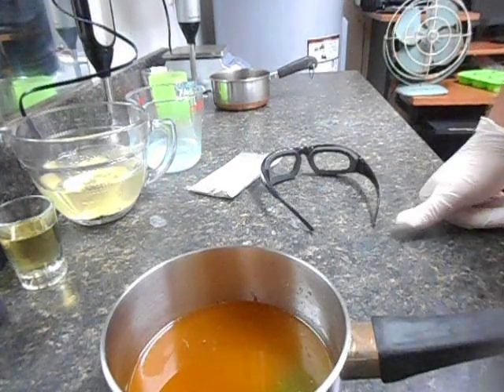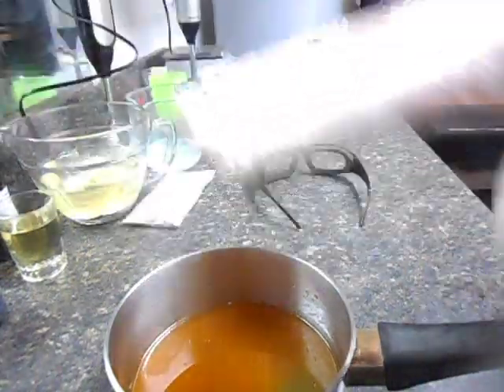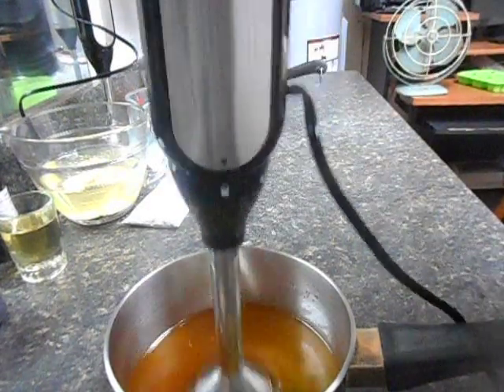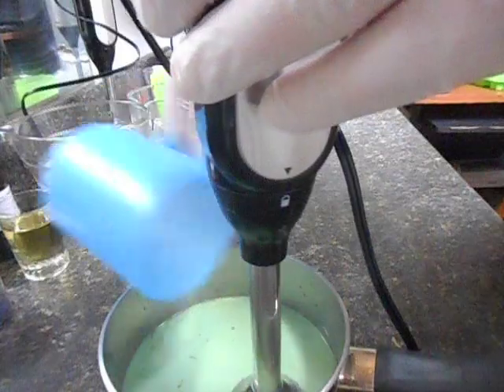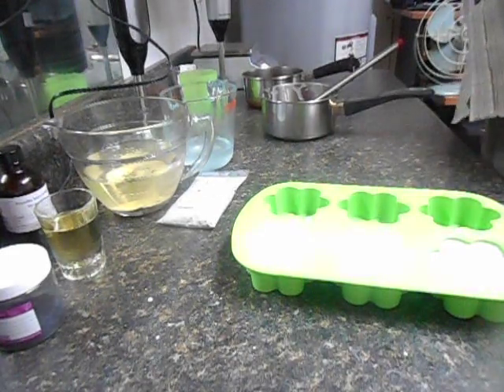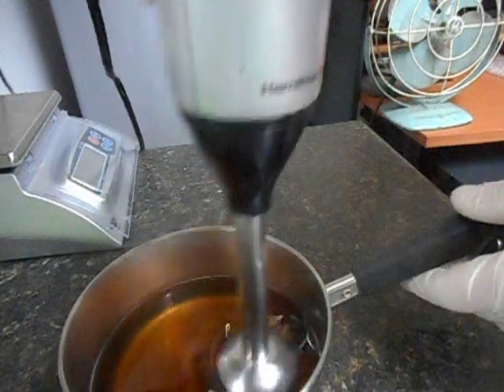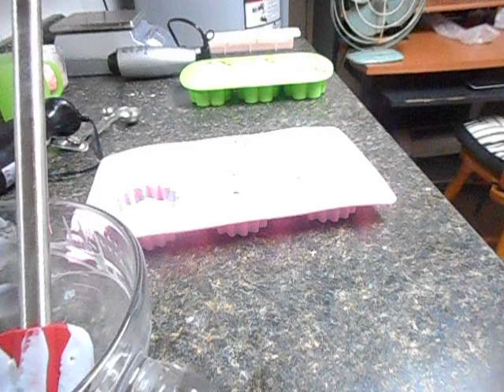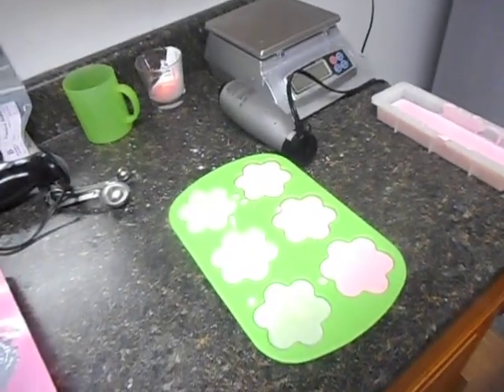Soap making 072418 lava soap and more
Using 100% fat from three different sources, I make three different soaps, including my version of the popular lava soap.  Please, no nasty comments about using animal fat:  you will be blocked.  Thank you for being respectful.